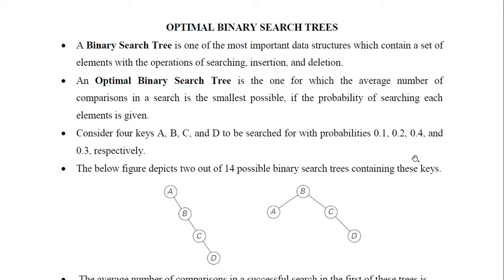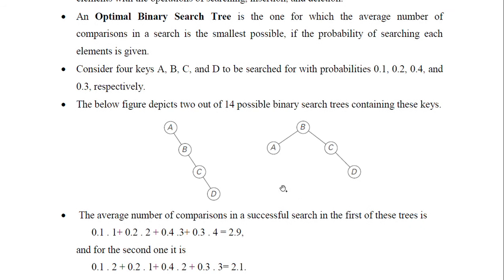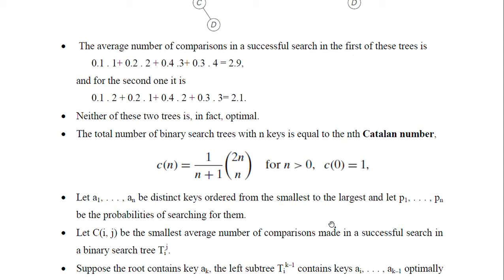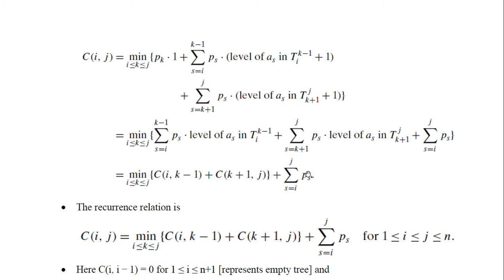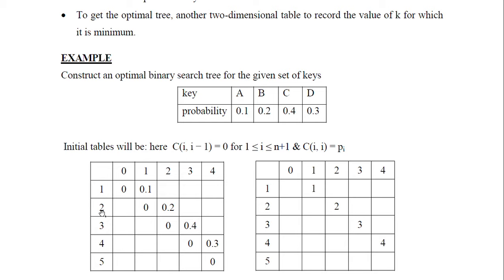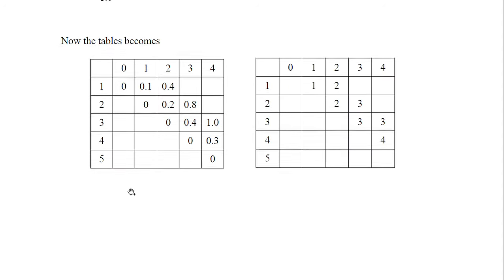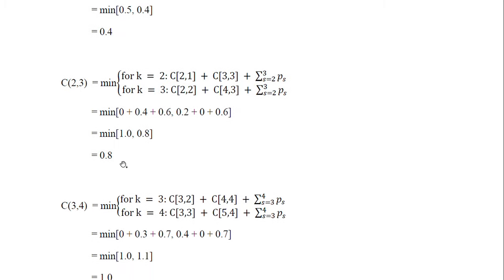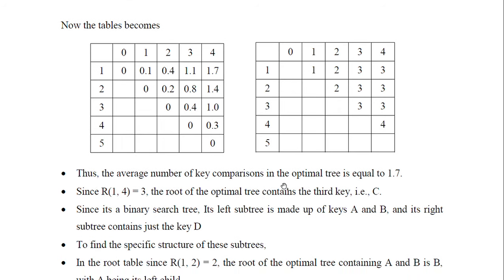Optimal Binary Search Trees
To find an Optimal Binary Search Trees using Dynamic Programming Approach